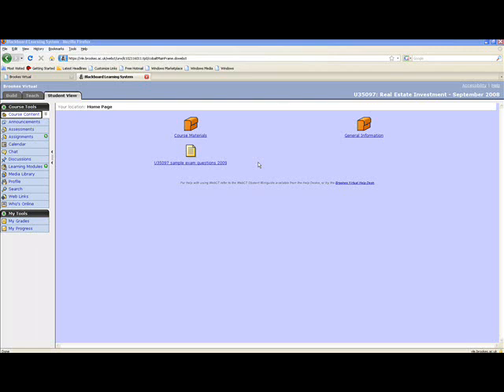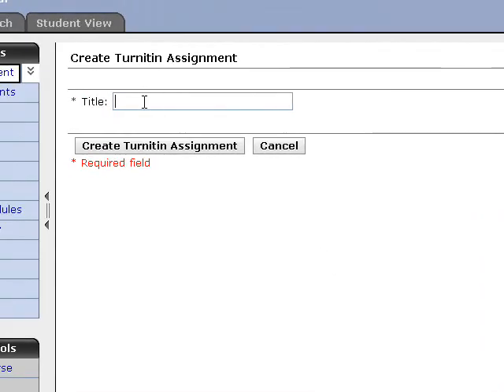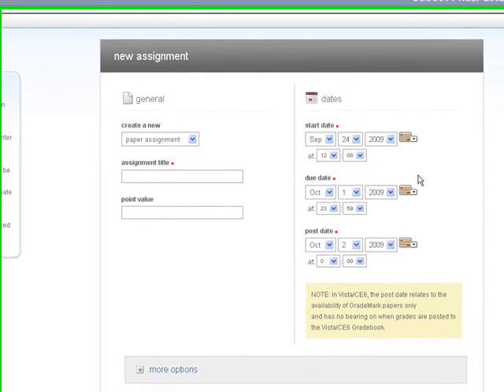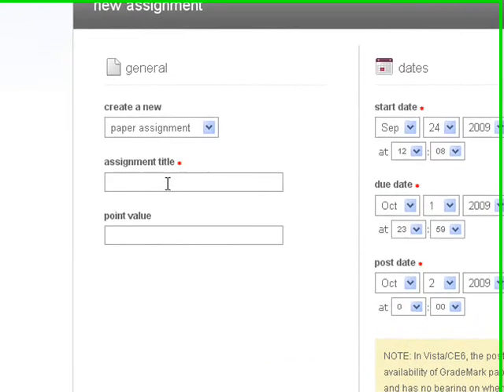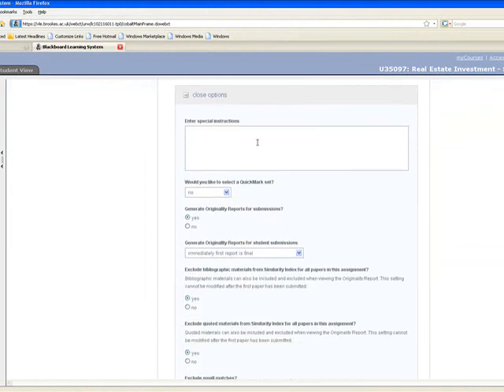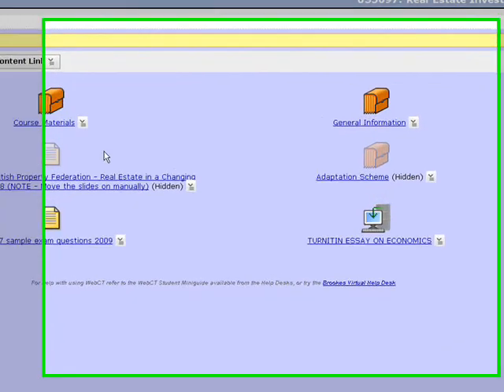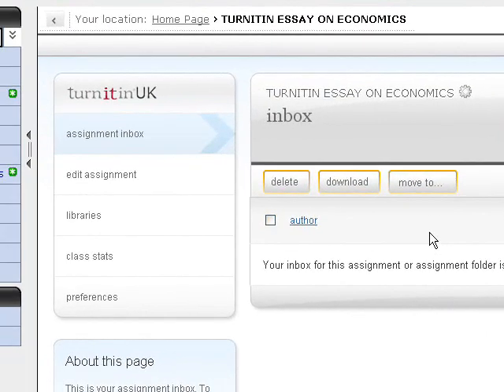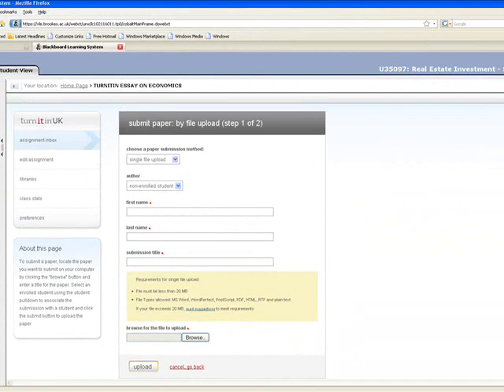How To Set Up Turnitin Assignment for BV.wmv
For teaching staff - how to set up Turnitin for your module